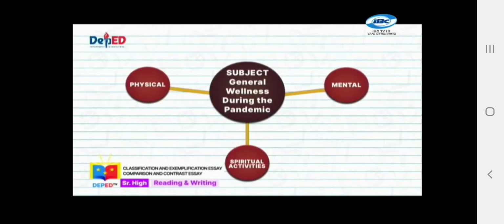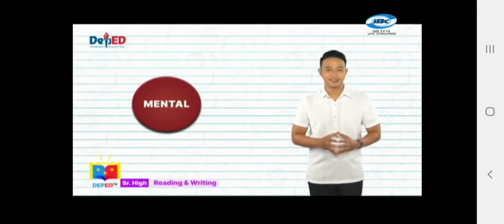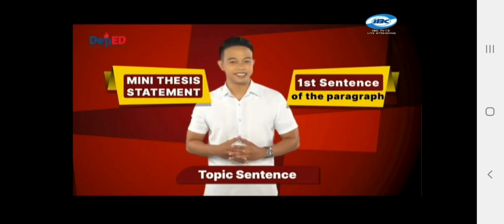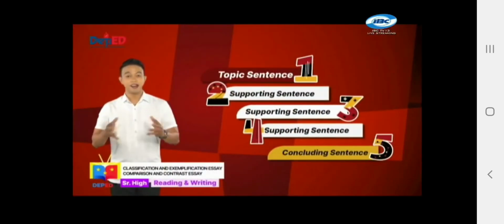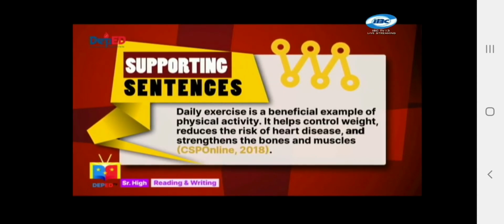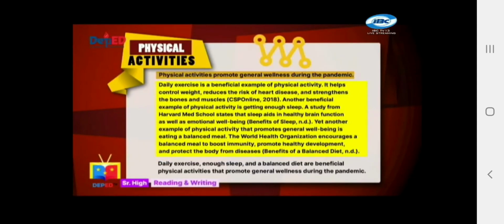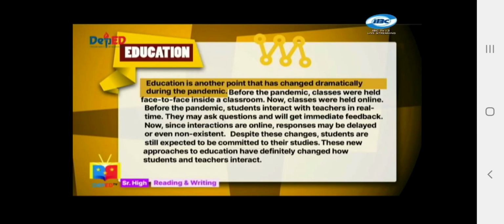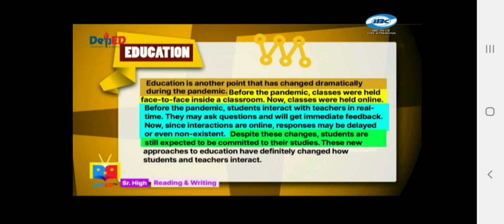SHS Reading and Writing Q1 E3 Classification, Exemplification, Comparison and Contrast Essay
This is a screen recording of an episode aired by IBC 13. DepEd TV Official is yet upload this episode in best quality.